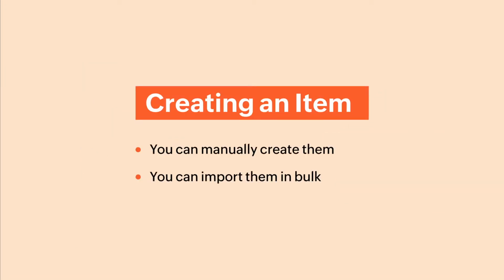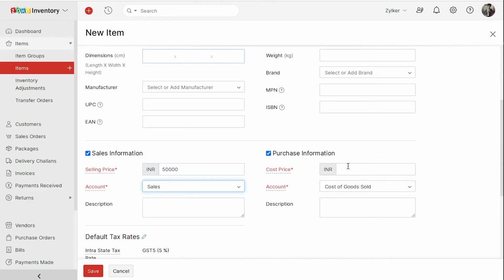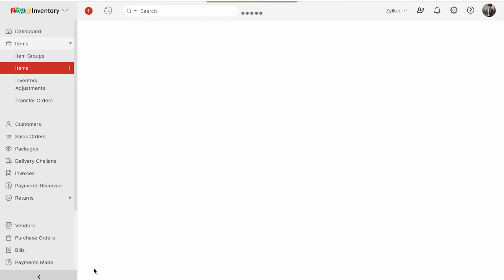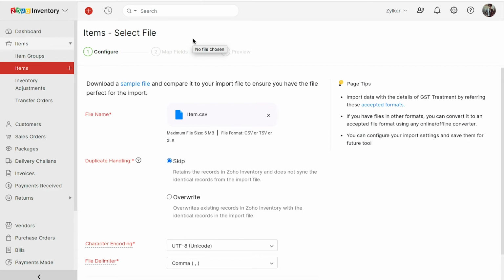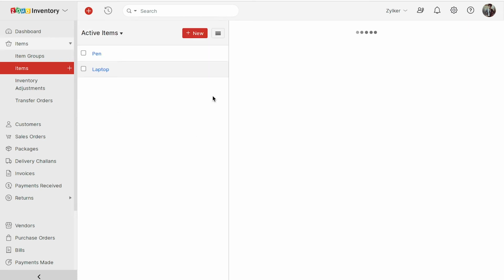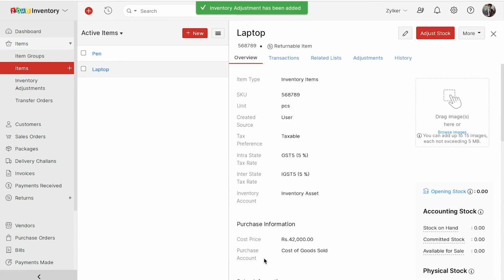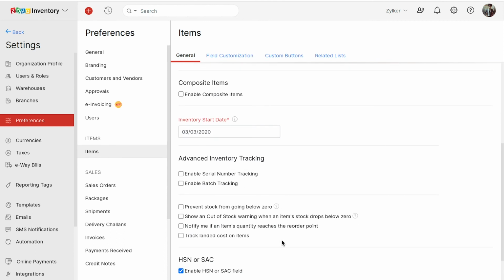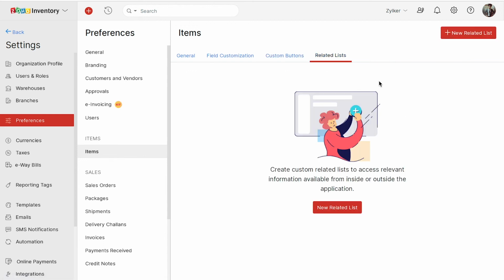Adding Items - Zoho Inventory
In this video, we will learn how to add items in Zoho Inventory.